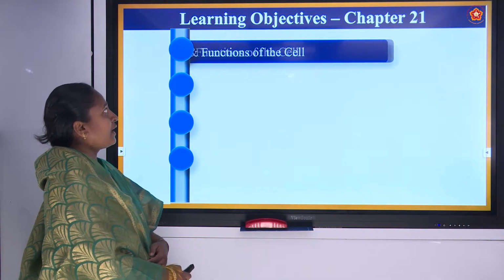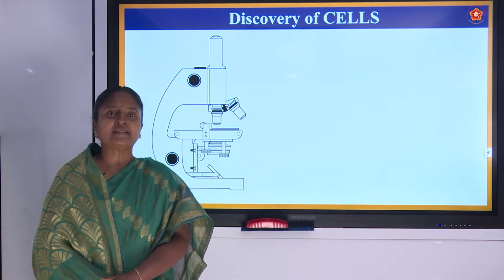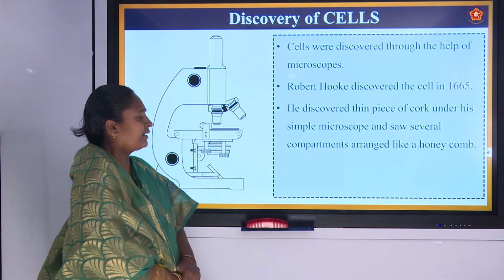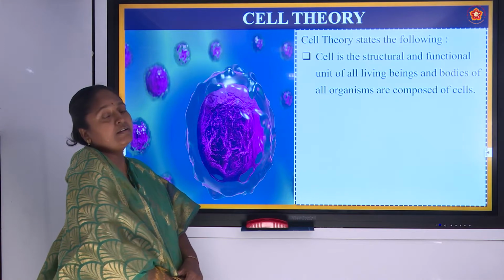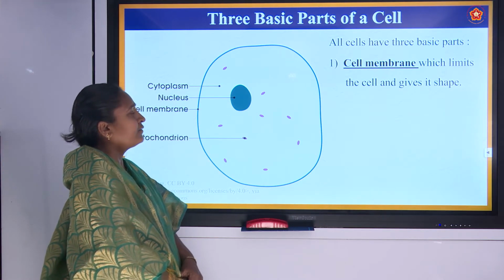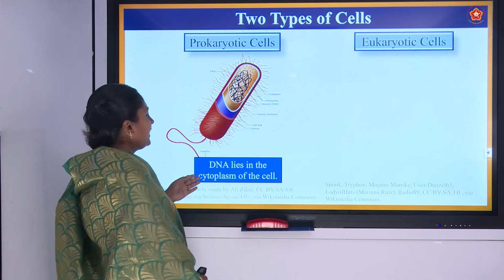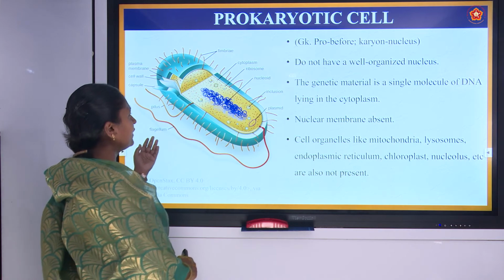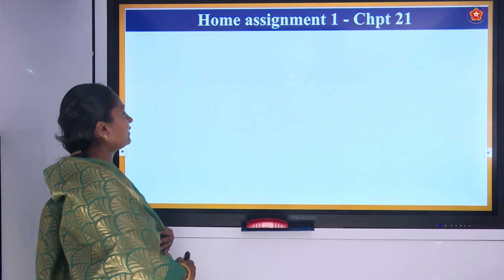Secondary | NIOS | Science | Building Blocks of Life | Part 1/9 | Smt Rajeswari Somasundaram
Grade: Secondary Course
Subject: Science
Medium: English
Syllabus: NIOS (National Institute of Open Schooling)
Chapter Name: Building Blocks of Life - Cell and Tissues

Contents of this video:
00:00 - Introduction about our Institution
00:25 - Commencement of Lesson
00:50 - Contents ( Learning Objectives )
01:54 - Discovery of Cells
05:35 - Cell Theory
07:52 - Definition of a Cell
08:25 - Three basic parts of a cell
09:53 - Two types of Cells
11:22 - Prokaryotic Cell
13:34 - Eukaryotic Cell
14:41 - Assignment Questions